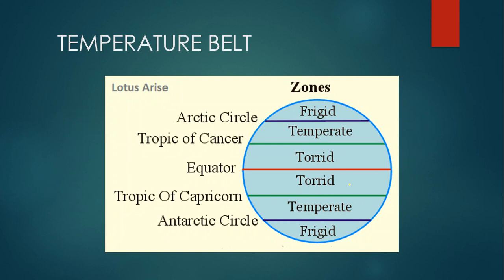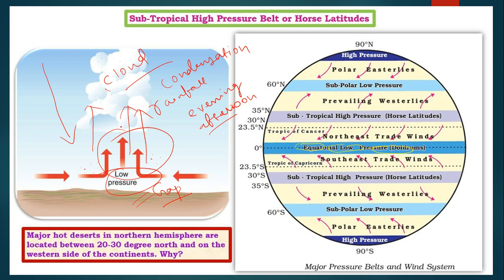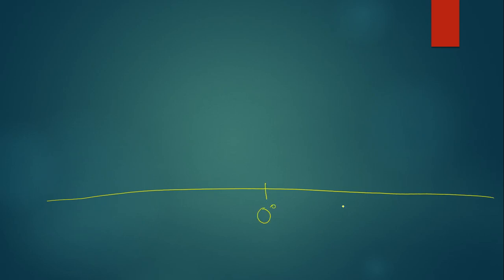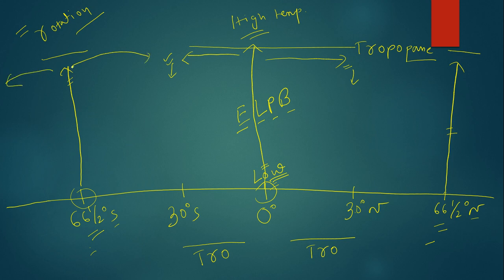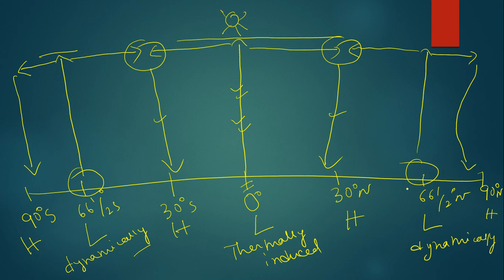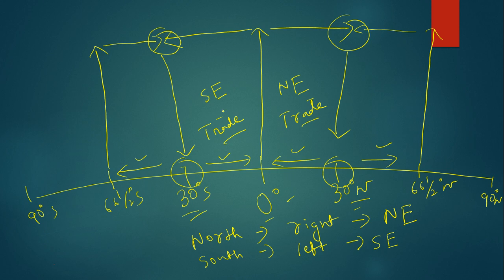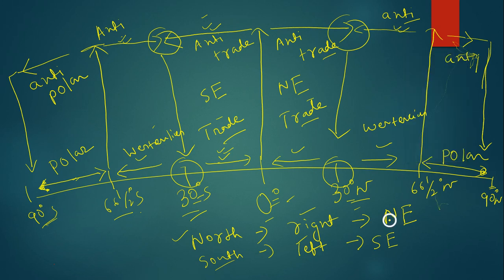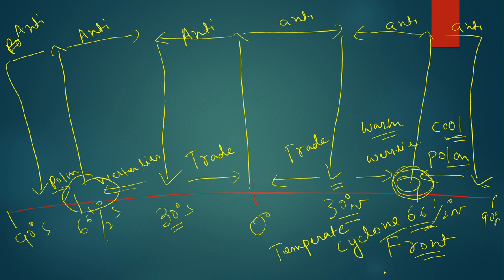Temperature belts of the earth